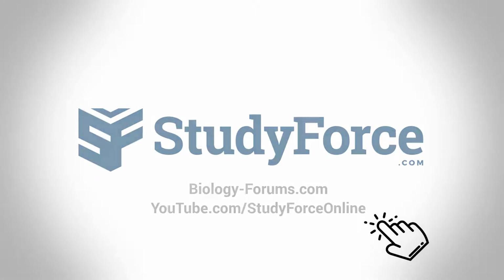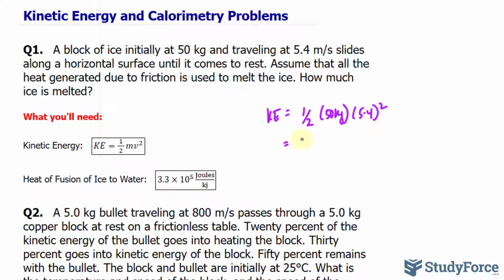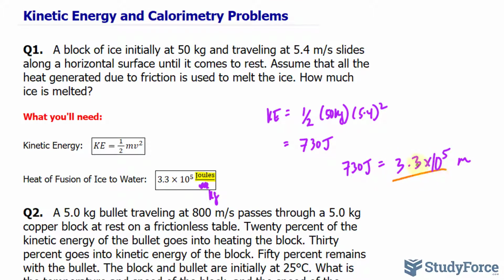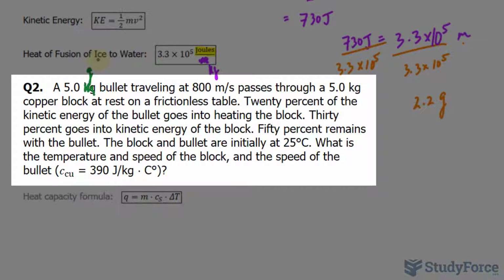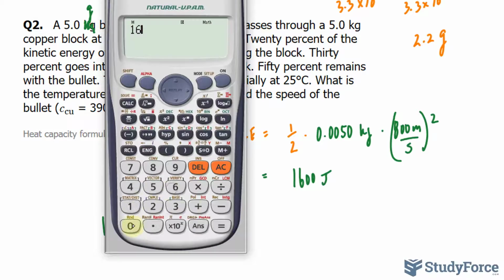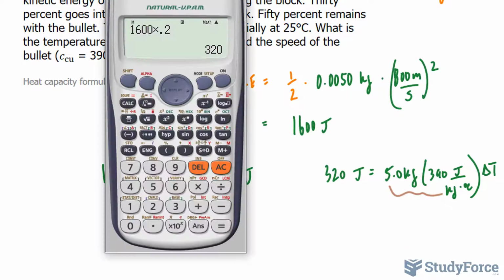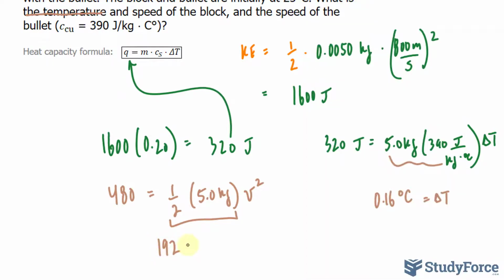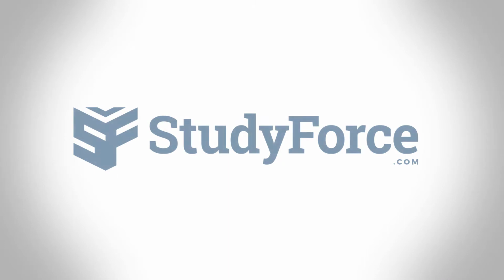Kinetic Energy and Calorimetry Problems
Q1.   A block of ice initially at 50 kg and traveling at 5.4 m/s slides along a horizontal surface until it comes to rest. Assume that all the heat generated due to friction is used to melt the ice. How much ice is melted?

Q2.   A 5.0 kg bullet traveling at 800 m/s passes through a 5.0 kg copper block at rest on a frictionless table. Twenty percent of the kinetic energy of the bullet goes into heating the block. Thirty percent goes into kinetic energy of the block. Fifty percent remains with the bullet. The block and bullet are initially at 25°C. What is the temperature and speed of the block, and the speed of the bullet (c_cu  = 390 J/kg ⋅ C°)?

All the kinetic energy in the block Goesinto work expended to overcome
friction, and all this energy Goesinto melting the ice. All this energy is used to melt the ice.